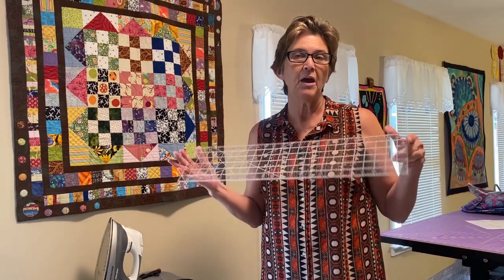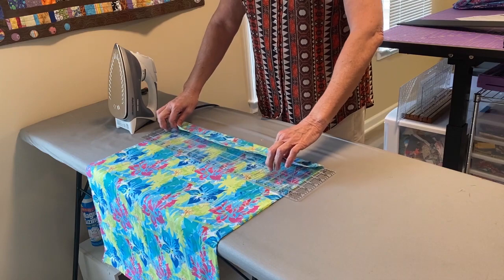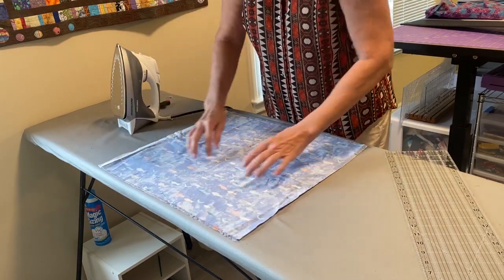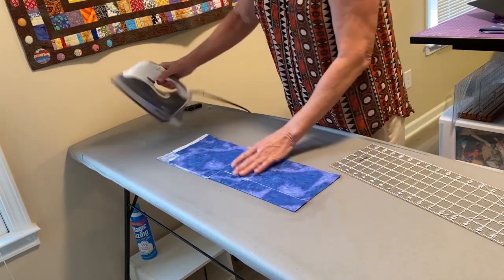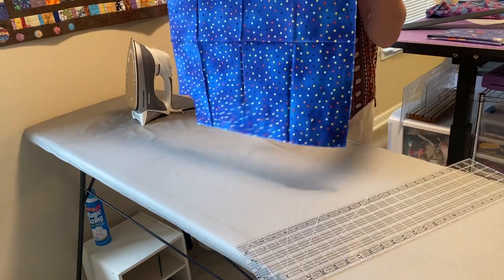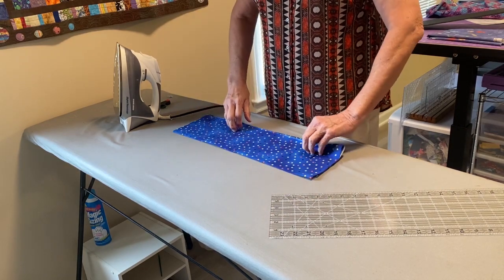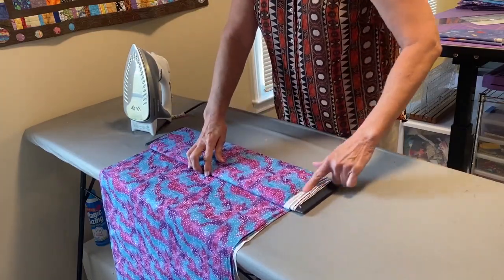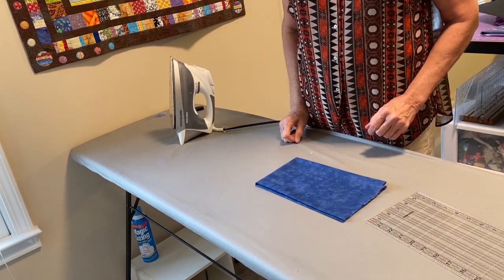Fabric folding FUN!!!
How I am folding the fabrics for my new studio shelves